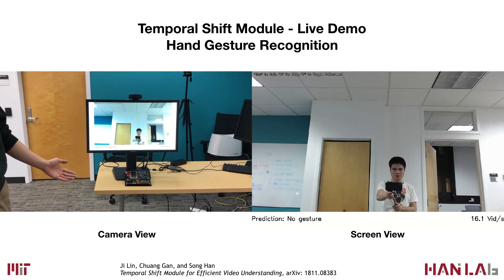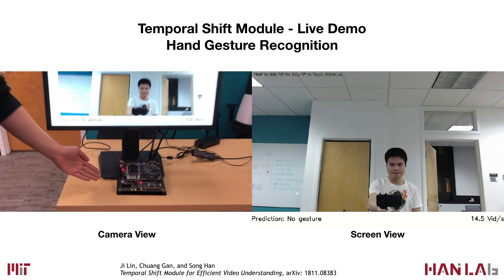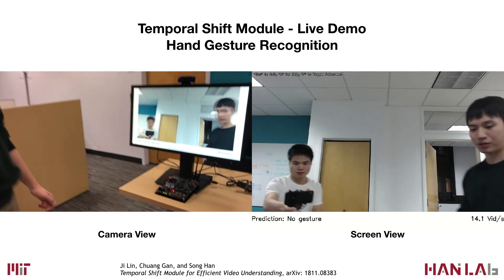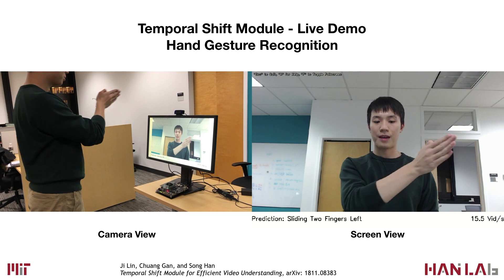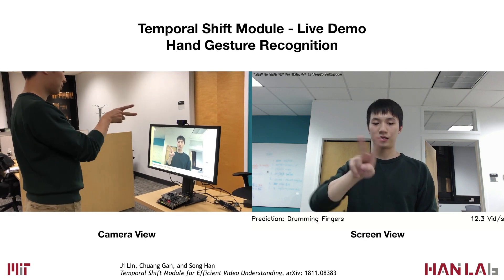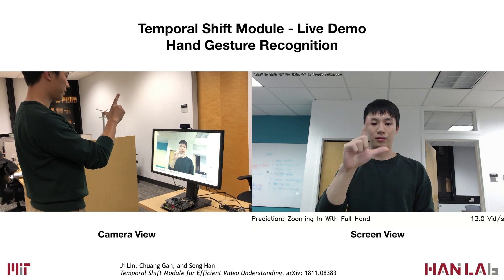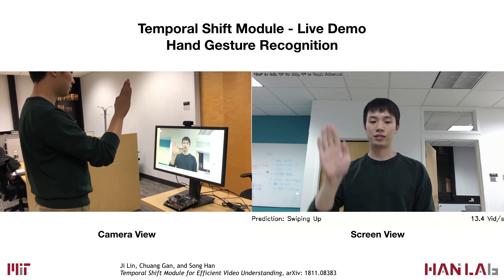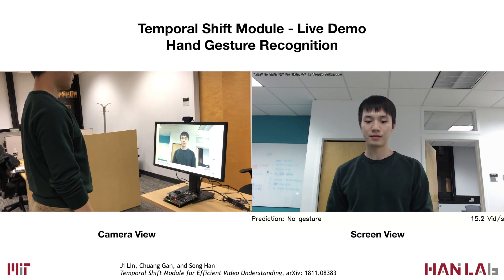Temporal Shift Module (TSM) - Live Demo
A live demo on online hand gesture recognition using Temporal Shift Module (TSM). The model is running on an NVIDIA Jetson TX2 board at around 15 videos per second.